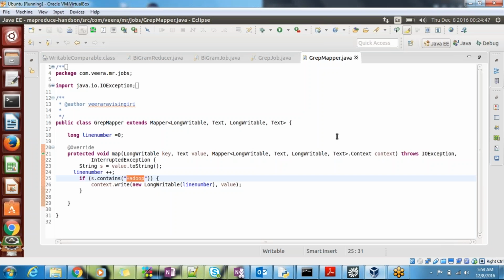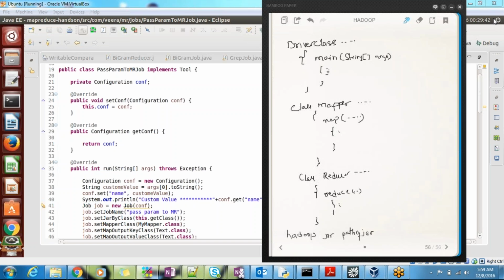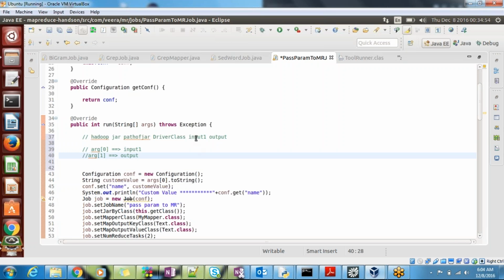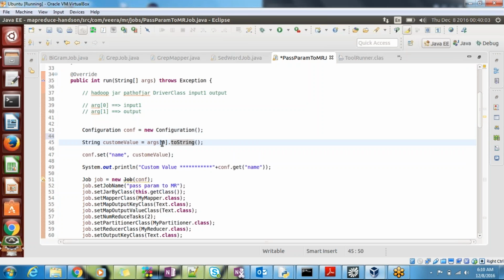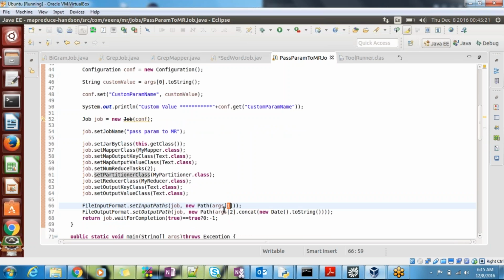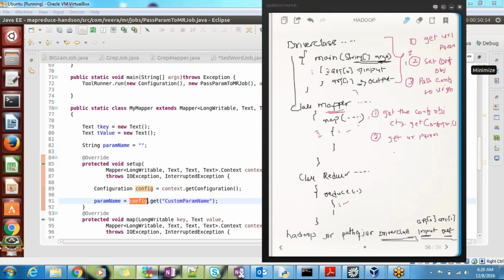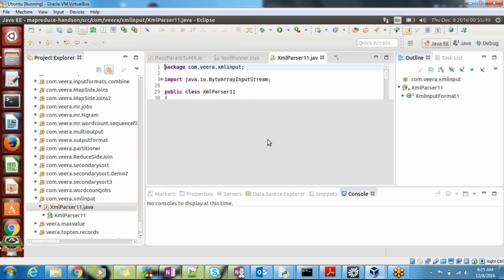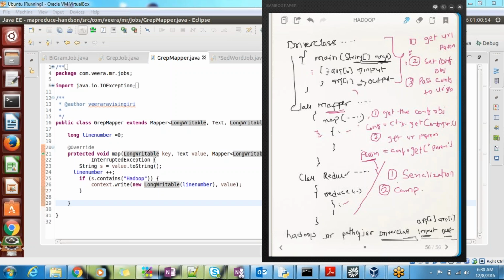MAPREDUCE PASS PARAM TO MAPPER PROGREAM ----11